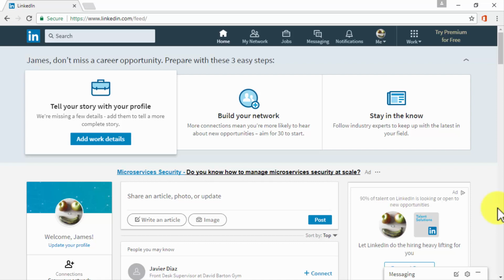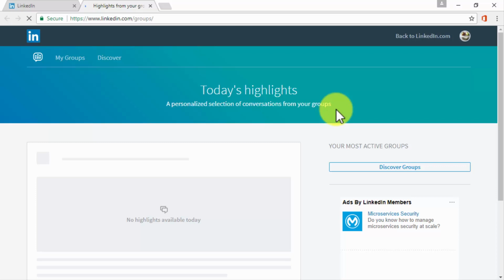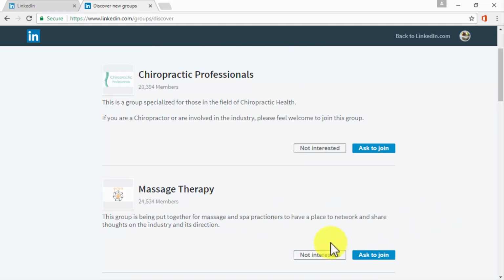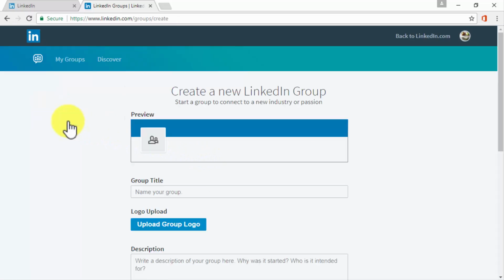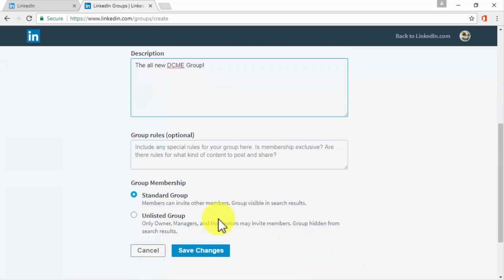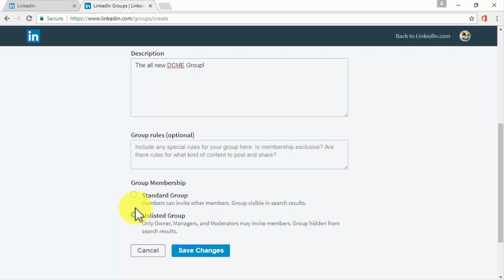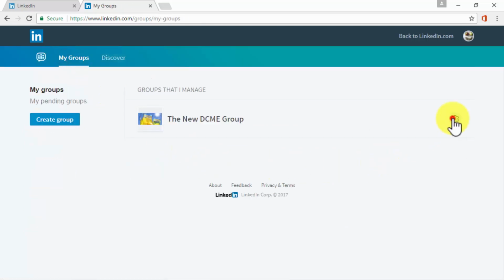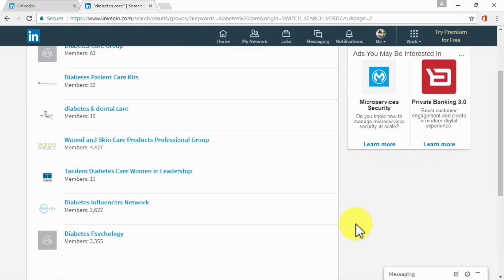LinkedIn Marketing free Course Video 10